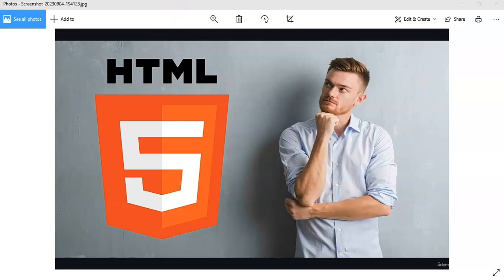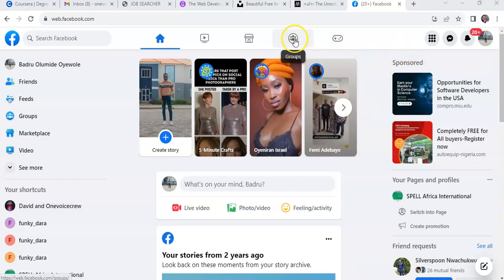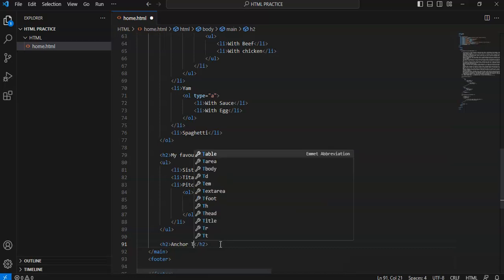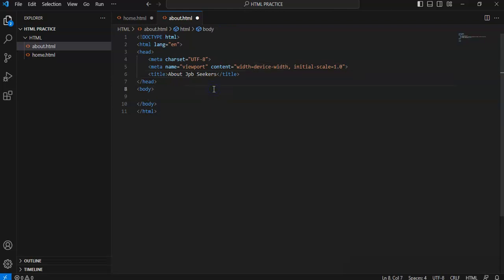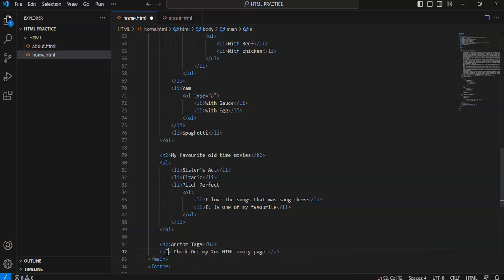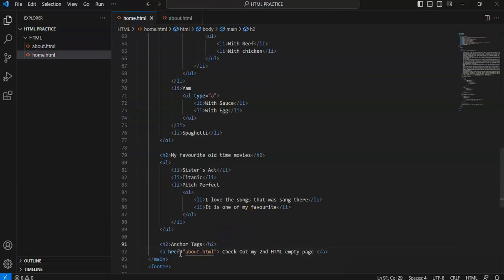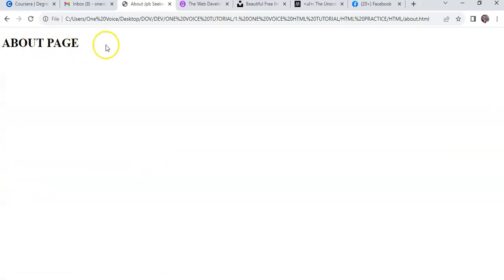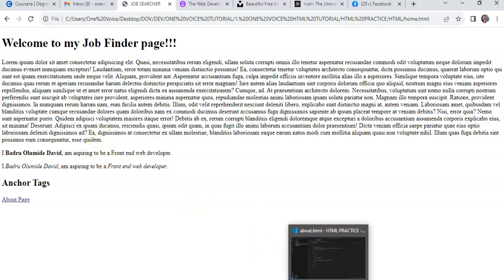9 ANCHOR TAG YOU MUST KNOW AS A BEGINNER